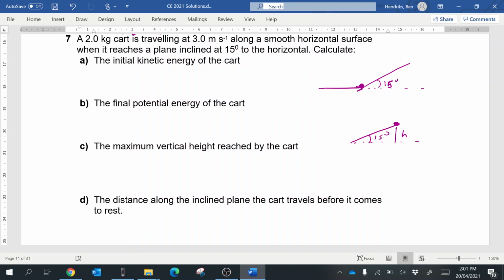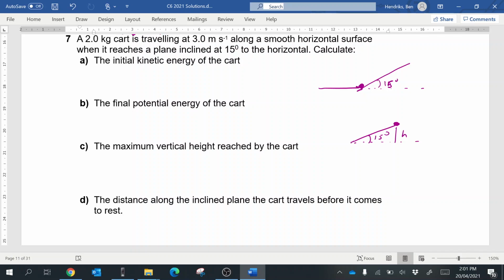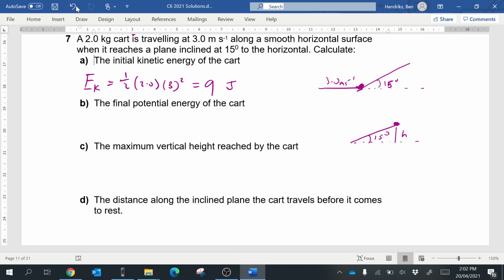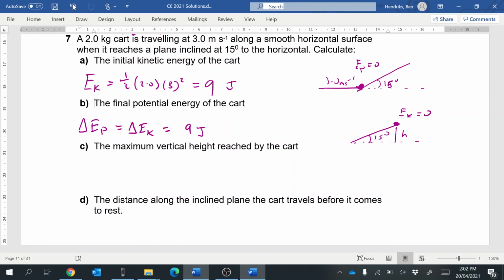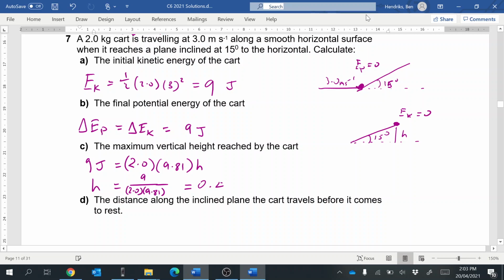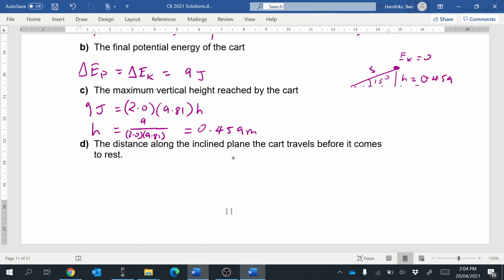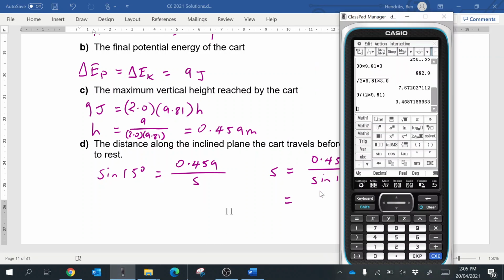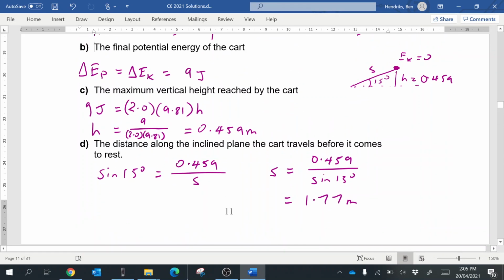6 11 Conservation of energy example 7